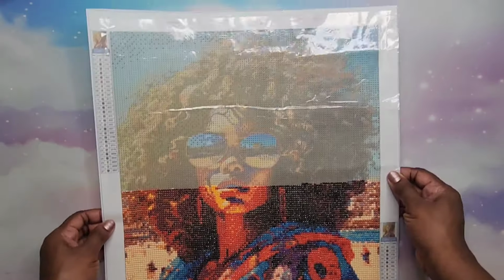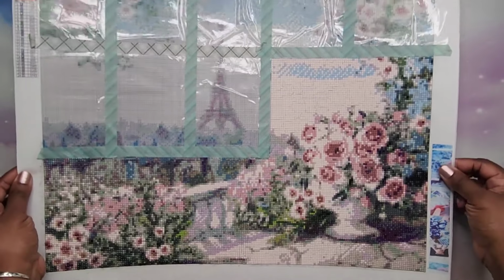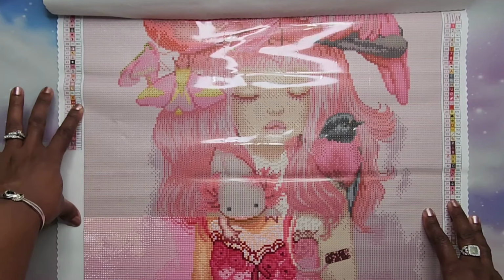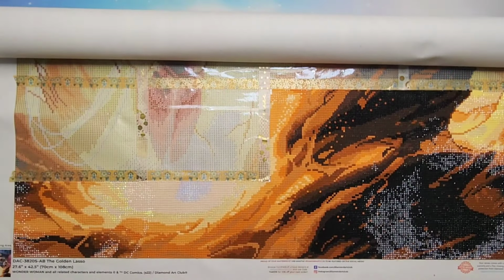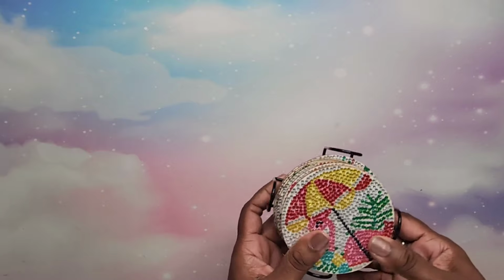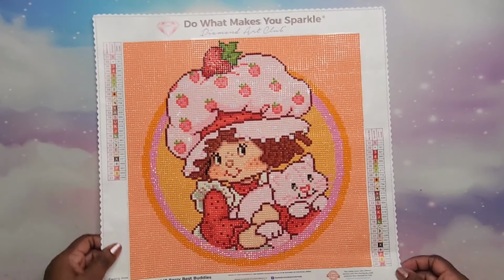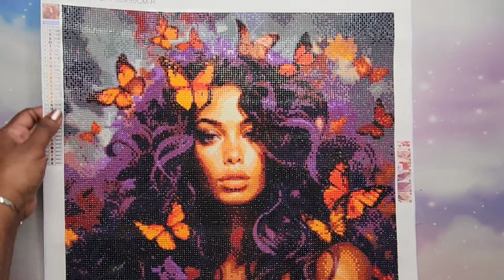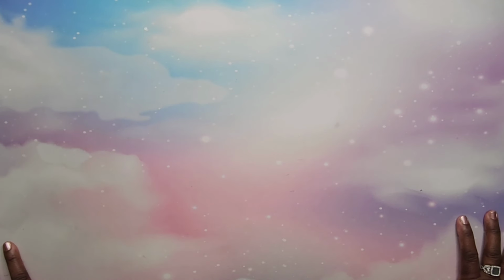My Completed Diamond Paintings!! | April - June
Hey Beautiful People!!! This is a completed diamond painting video with all of the diamond paintings I did April - June.

 ♥️Mentions♥️

Addrienne @DiamondsCraftsAndCrochet

Lovella @LovellasColoring